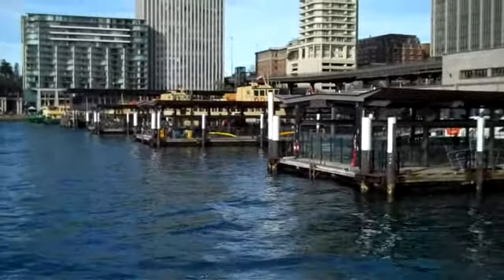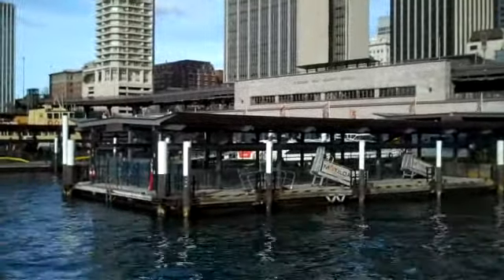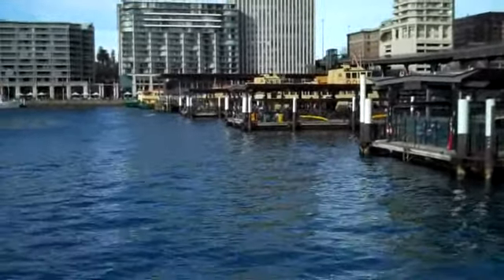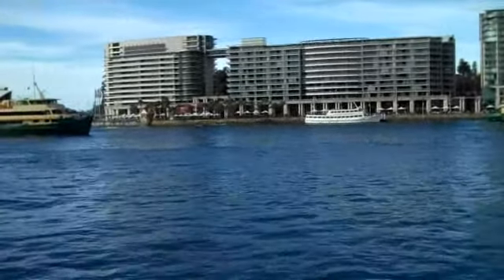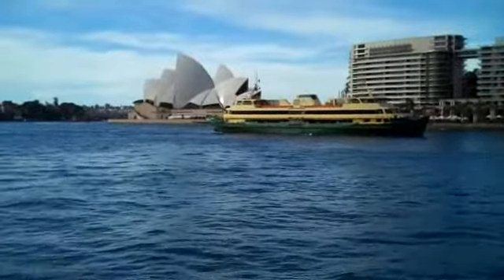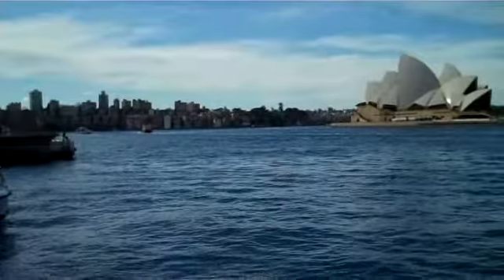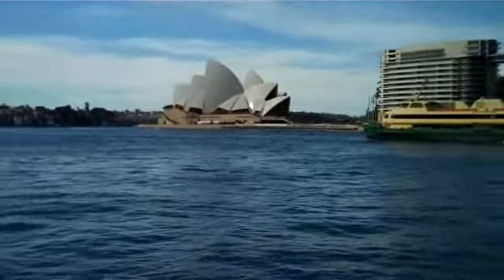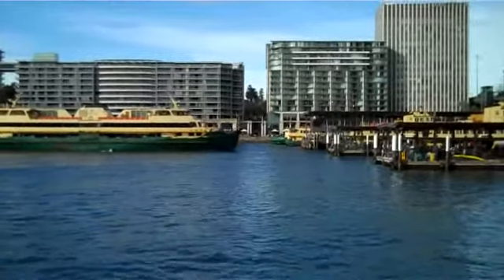Hello from Sydney, Australia - Video 6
A view of Sydney Harbor on a gorgeous winter afternoon.